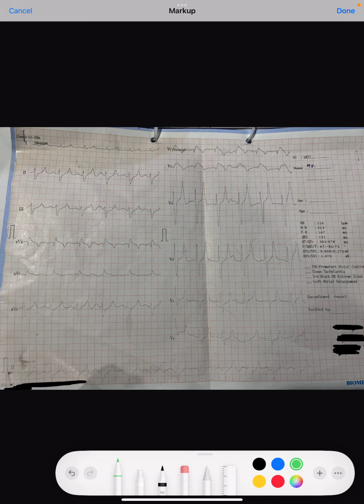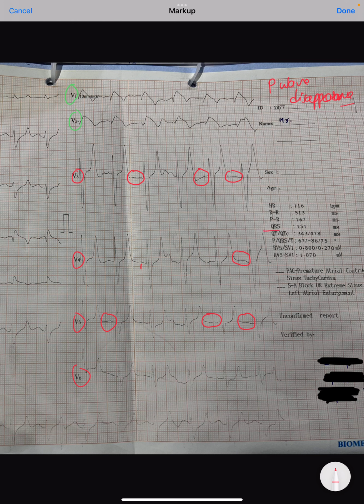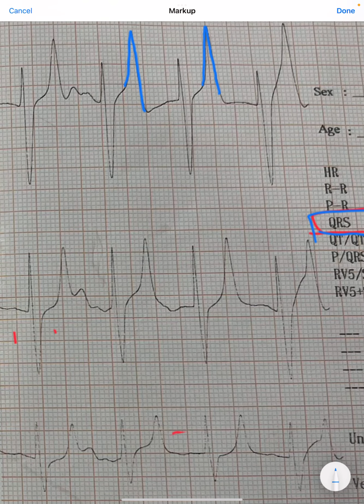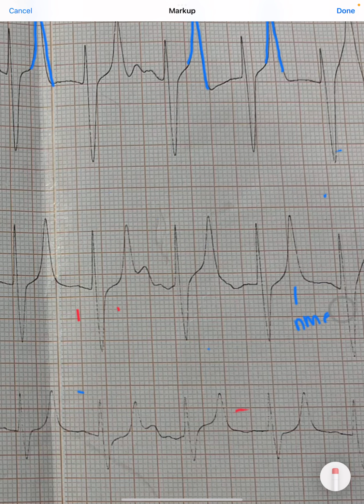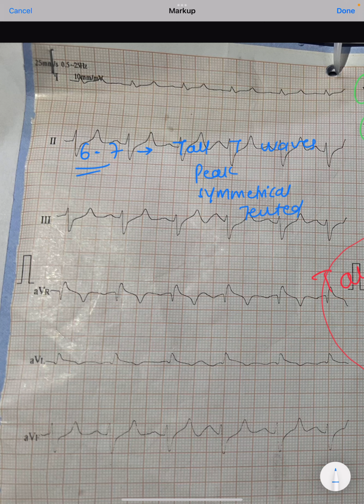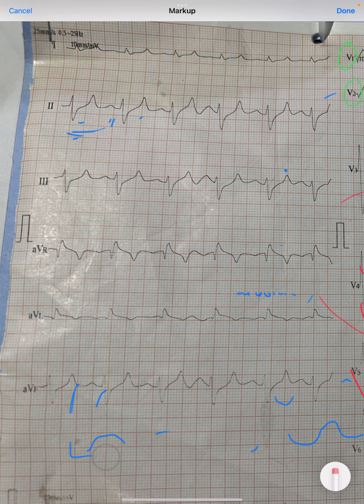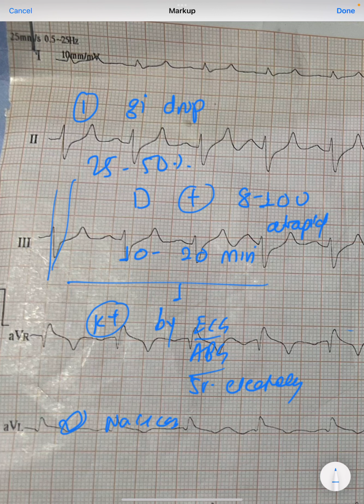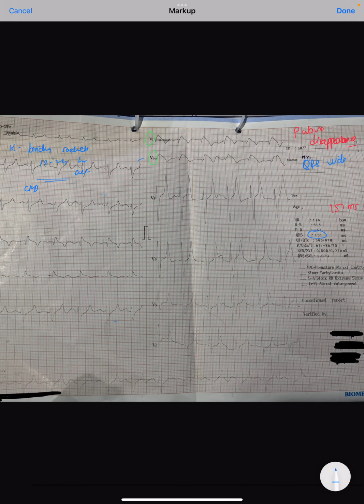ECG - HYPERKALEMIA typical